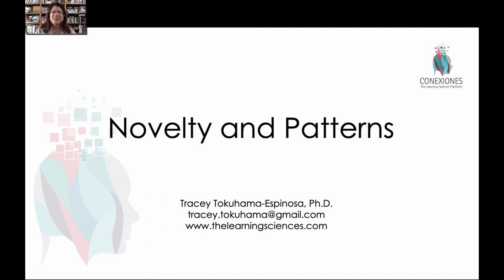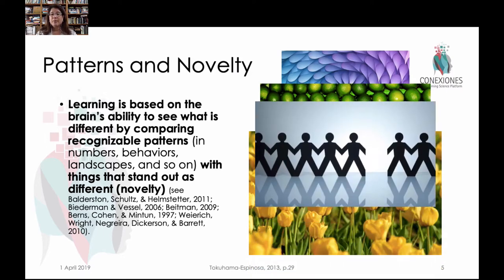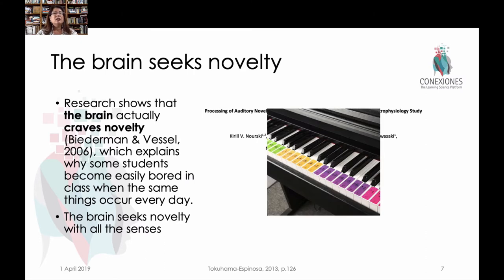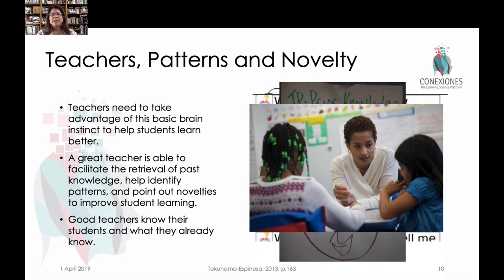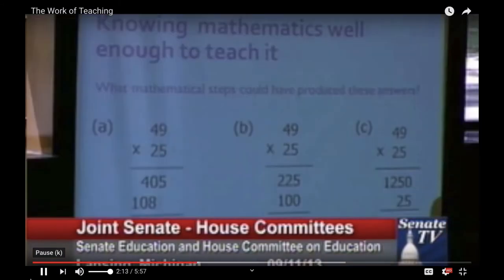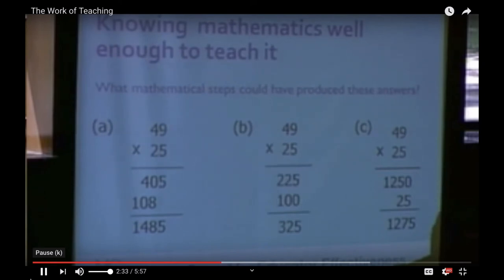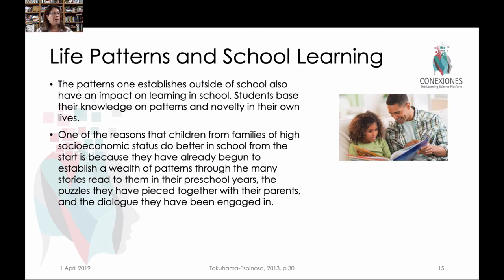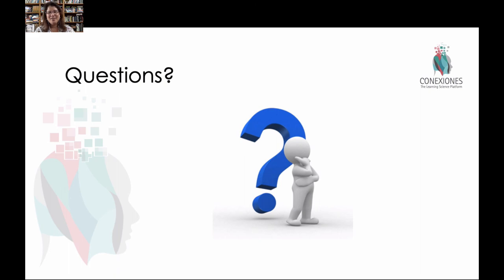Novelty and Patterns during Learning Process by Tracey Tokuhama-Espinosa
Novelty and Patterns during Learning Process by Tracey Tokuhama-Espinosa, Ph.D., Professor at Harvard University Extension School